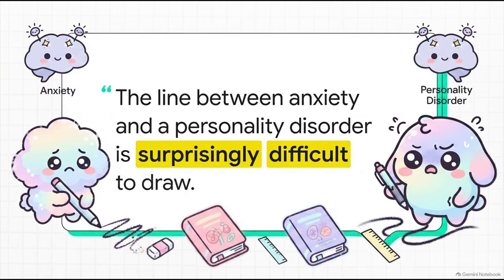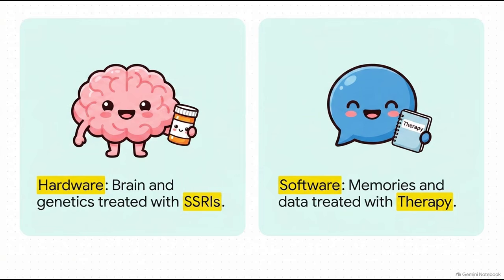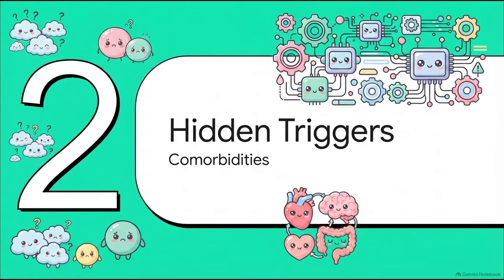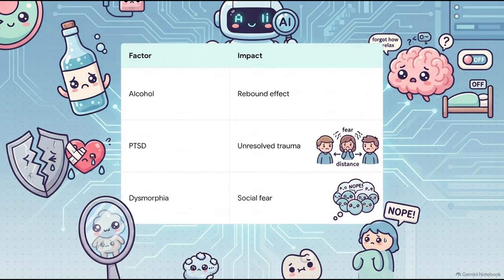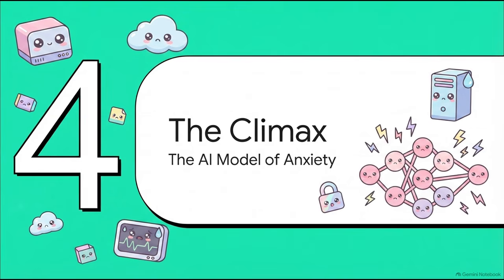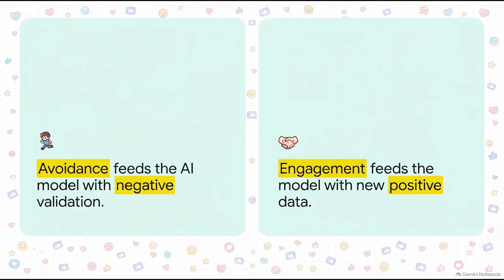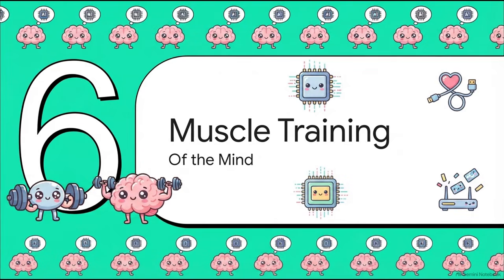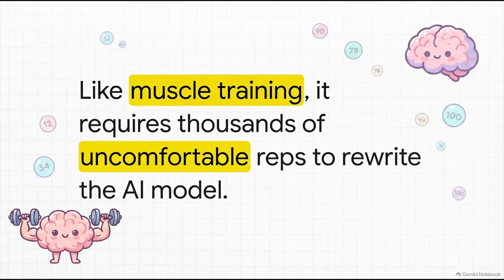Understanding Anxiety Disorders: Clinical Diagnosis and Therapeutic Approaches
This explanation, provided from the perspective of a specialist, explores the relationships and treatment methods concerning anxiety disorders, social anxiety disorder, avoidant personality disorder, and *hikikomori* (social withdrawal) within the field of psychiatry. In clinical practice, it is difficult to strictly distinguish between these diagnoses; because they essentially share a common neurobiological basis—namely, hyperactivity of the amygdala—it is important not to become overly fixated on the specific diagnostic labels. Effective treatment involves a combination of approaches: pharmacotherapy to address the brain's "hardware," "software-oriented" methods such as cognitive behavioral therapy, and environmental adjustments. The text also emphasizes the need to break the negative cycle by clearly distinguishing between self and others and by honing interpersonal skills. Ultimately, it concludes that the key to recovery lies not merely in acquiring knowledge, but in the painstaking, repetitive process of gradually becoming accustomed to unfamiliar situations at a pace that feels manageable."Disclaimer: This video is based on information from medical professionals. Please do not rely solely on the information presented here; we strongly recommend consulting a general practitioner or a specialist for your specific condition. We provide this content to help support your health and well-being.